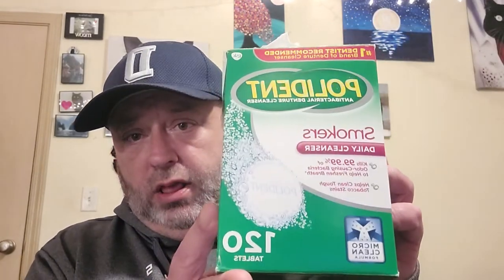How I go about cleaning my dentures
They stuff I use to clean my dentures.